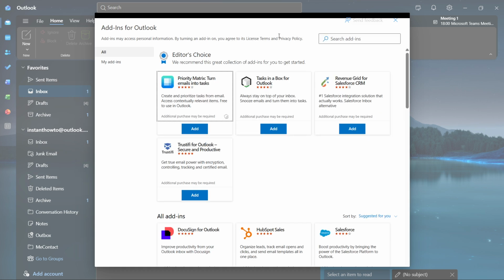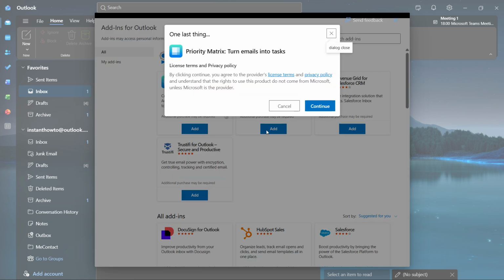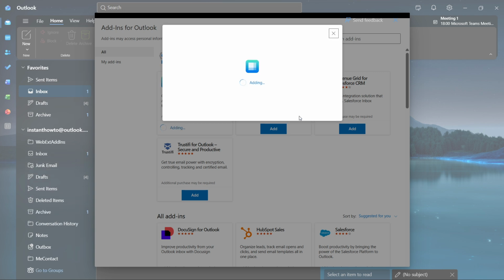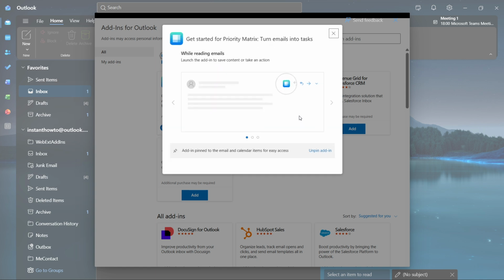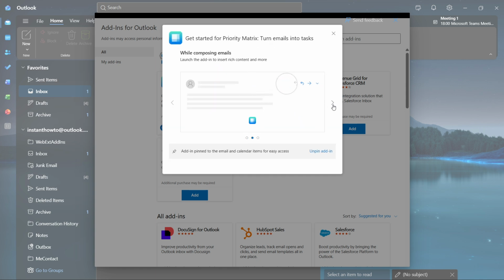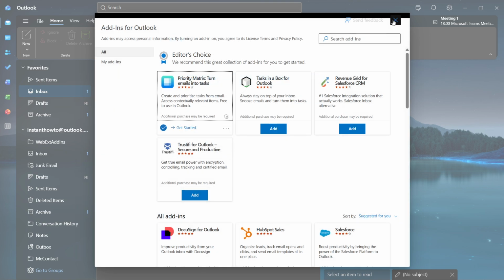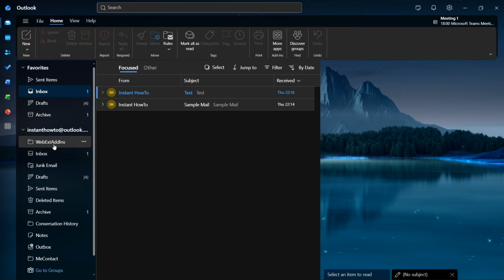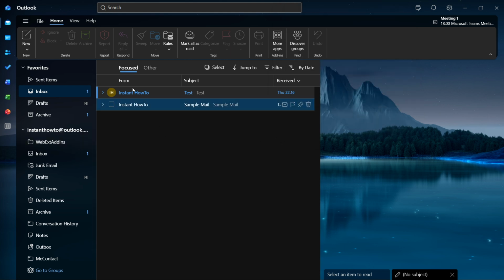How To ENABLE ADD INS In New Outlook (QUICK & EASY) 2026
In this video, I'll show you how to enable add ins in new outlook. This is a full guide on how to activate and manage add ins to enhance your functionality in new outlook in 2026. In case you've been trying to figure out how to integrate add ins in new outlook, this is the video you need to see!